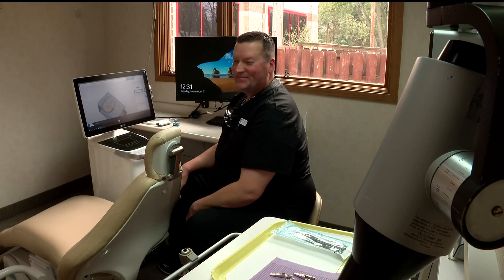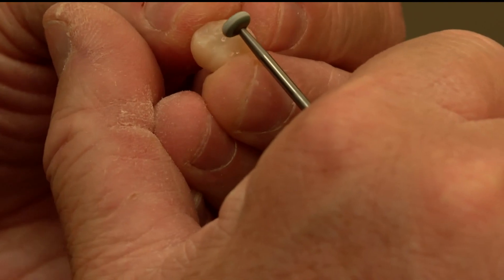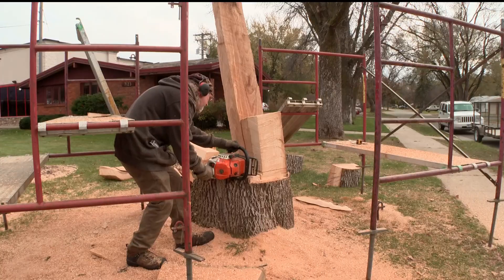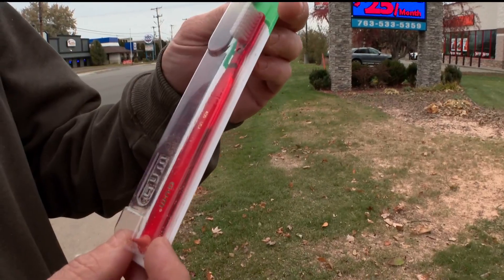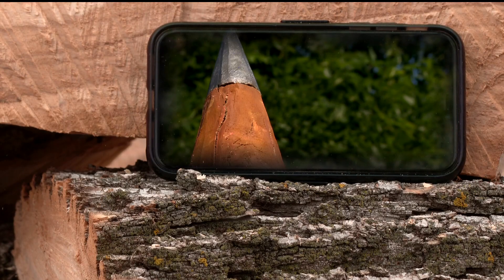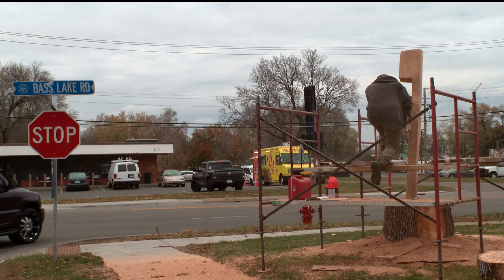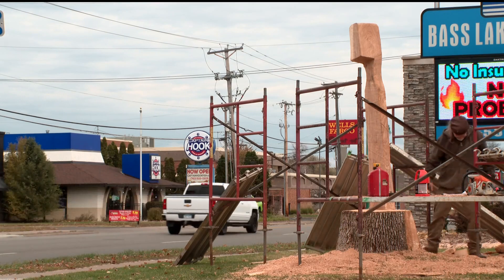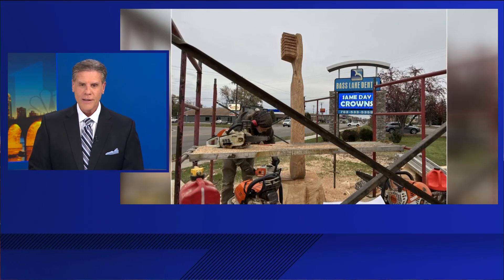Artist carves giant toothbrush for New Hope dental clinic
The Minnesota-based artist behind the Lake of the Isles pencil is now taking his talents to New Hope, carving a giant toothbrush.